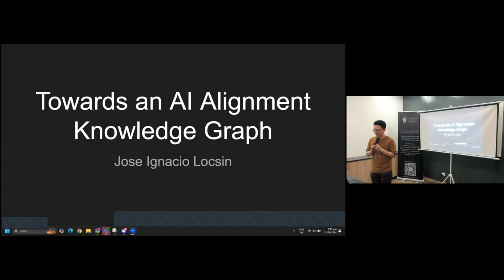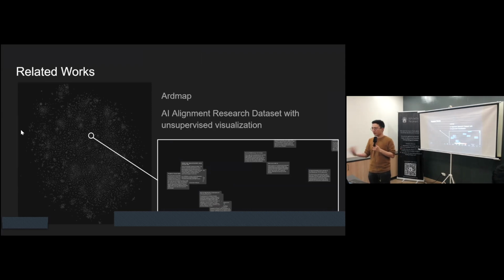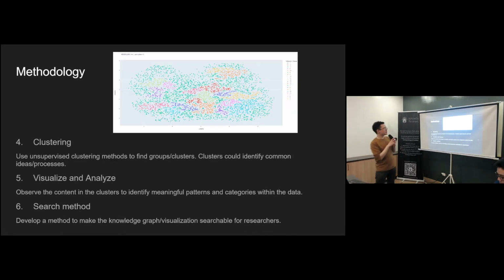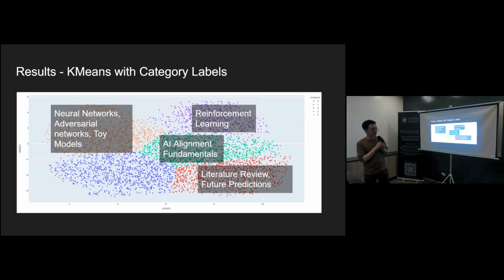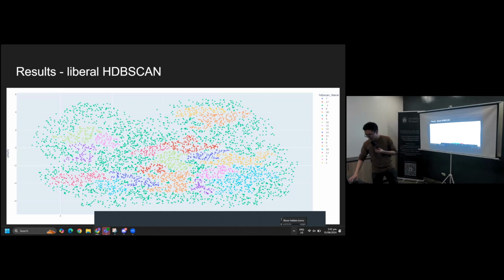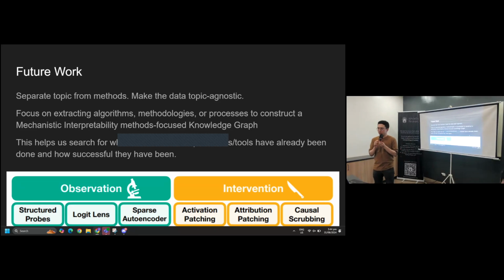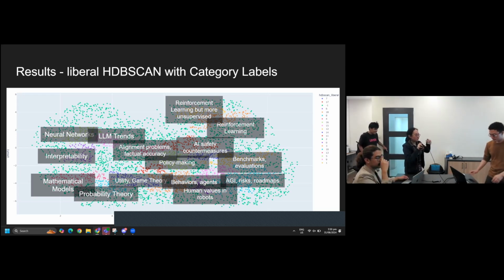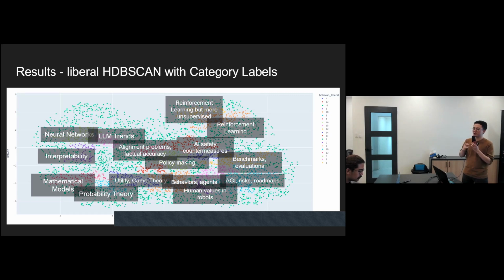Jay-Ai Locsin - Towards an AI alignment knowledge graph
In this presentation, Jay-Ai Locsin discusses his work on clustering thousands of AI alignment papers and analyzing those clusters to build an AI alignment knowledge graph. He also answers research-related questions from the audience after his presentation.

Jay-Ai is taking a master’s degree in computer science at De La Salle University. His thesis focuses on visualizations for structural health monitoring. He also works for a New York startup that is developing immersive VR/MR learning experiences for playing the piano.

And if you’re deeply curious to explore the inner workings of AI models, you can express interest in joining Cohort 2 of our research fellowship